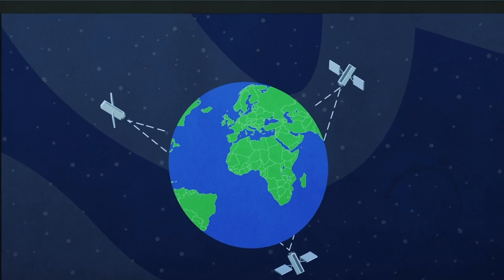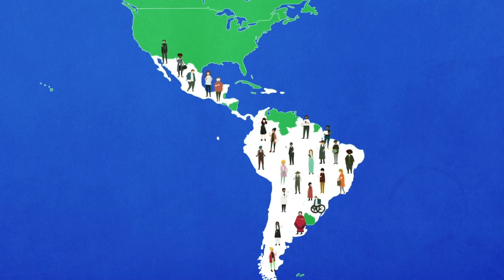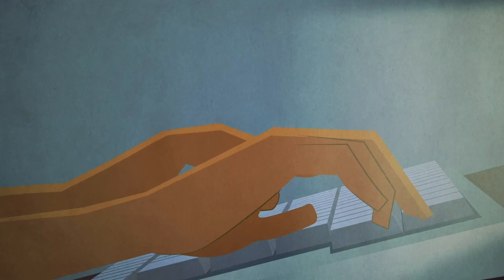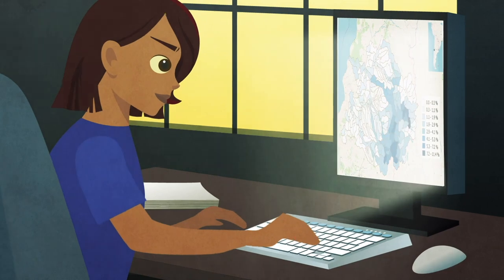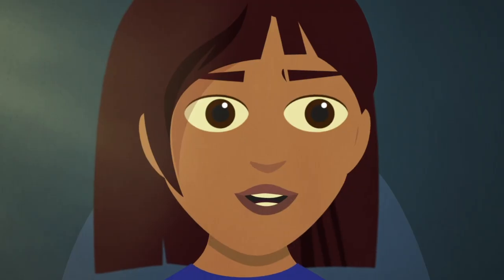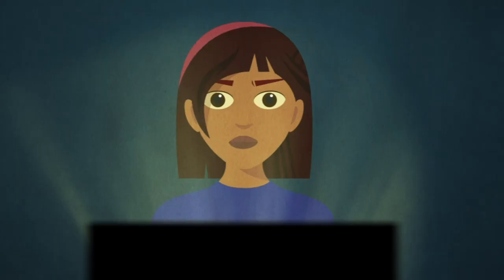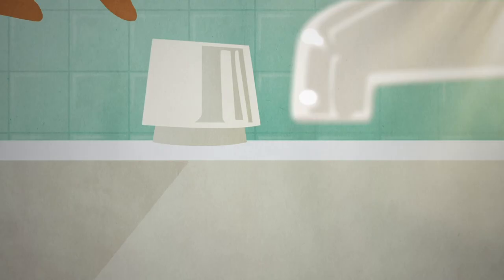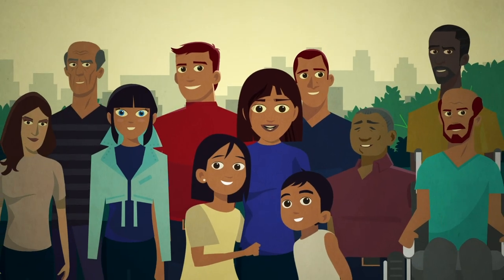HydroBID: tecnología el manejo integral del agua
HydroBID es una plataforma de tecnología informática creada por el Banco Interamericano de Desarrollo, que permite visualizar y medir riesgos como inundaciones y sequías, desarrollar planes para rehabilitar y construir infraestructura hídrica, así como evaluar la disponibilidad de agua y pronosticar los efectos del cambio climático.

Desde el Banco Interamericano de Desarrollo trabajamos para mejorar vidas en América Latina y el Caribe.